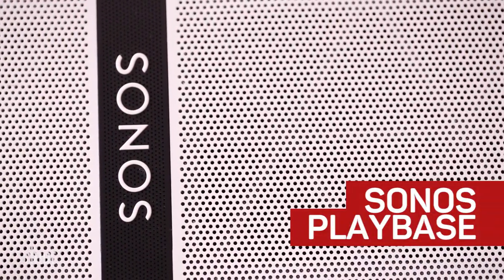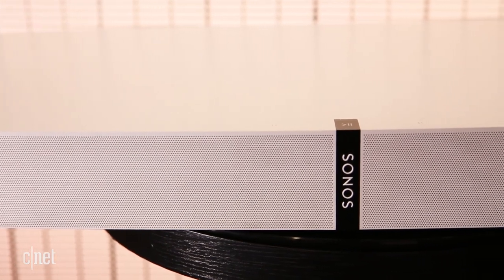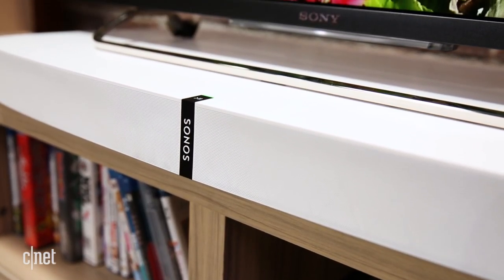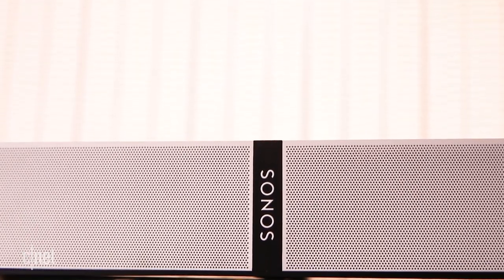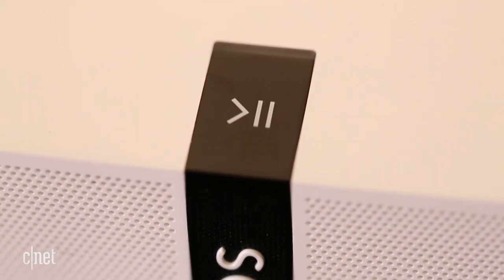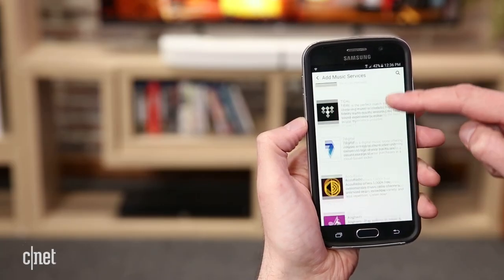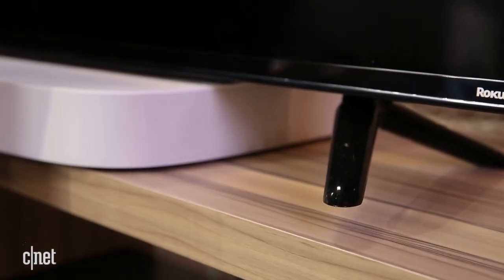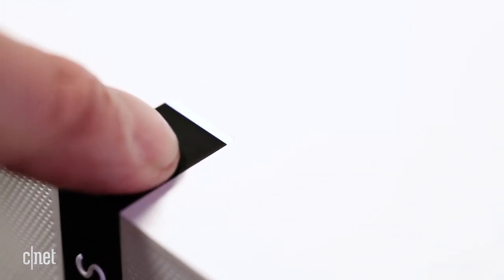Sonos Playbase is a musical home theater genius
Provided you have the right sort of TV, the Sonos Playbase offers excellent sound with both movies and music.